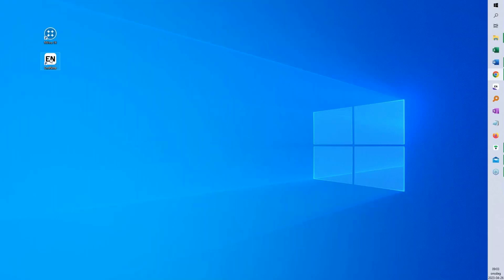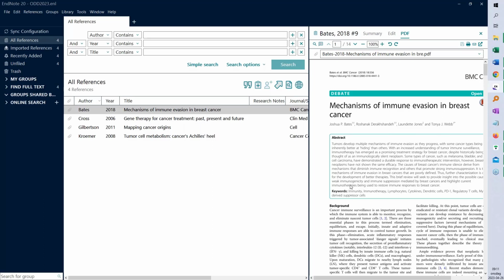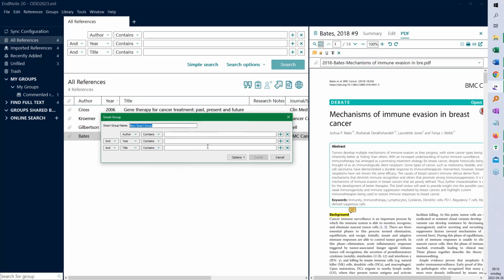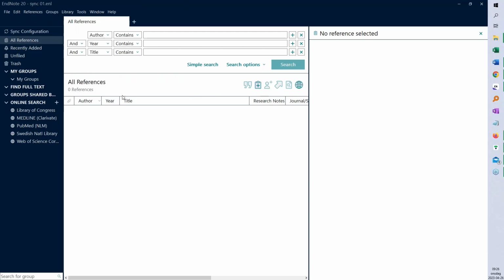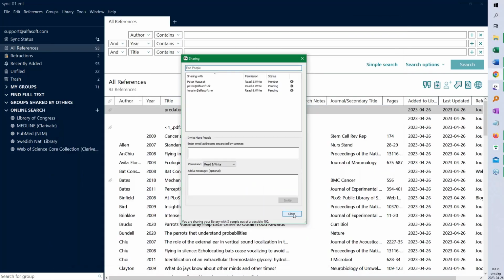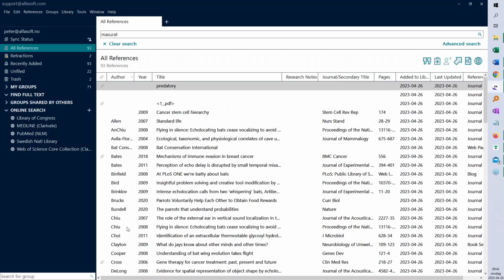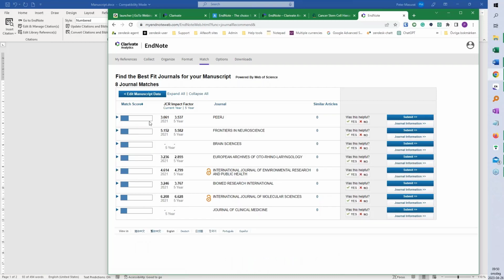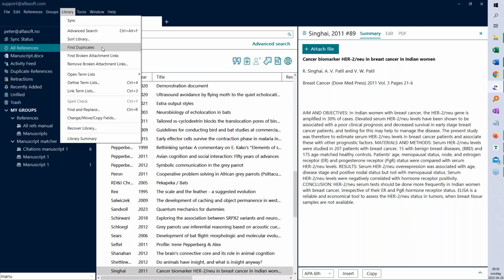EndNote - Get up and running with EndNote synchronisation and sharing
Learn how to create your library and collect references while ensuring quality and publishing where you want.

 • How to create a new library
 • Import references and PDFs
 • CWYW (Cite While You Write) in Word documents
 • How to ensure reference quality
 • How to match your manuscript